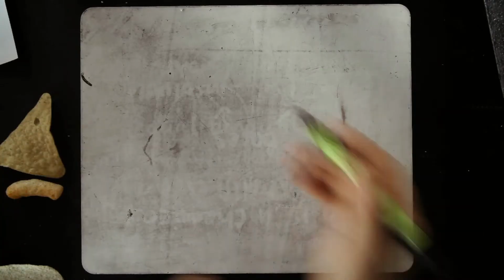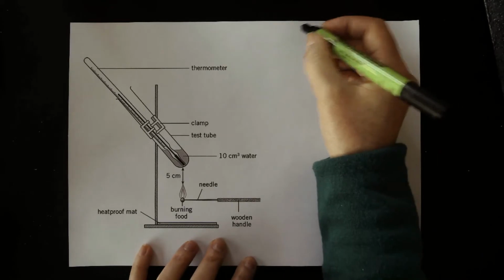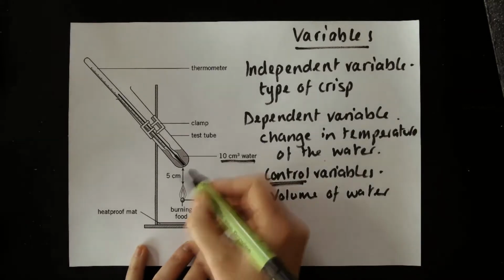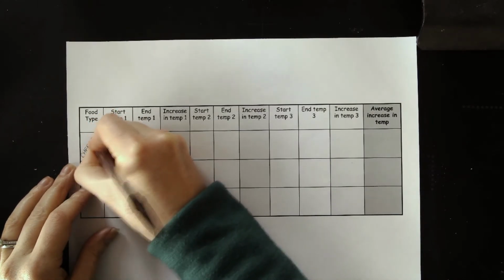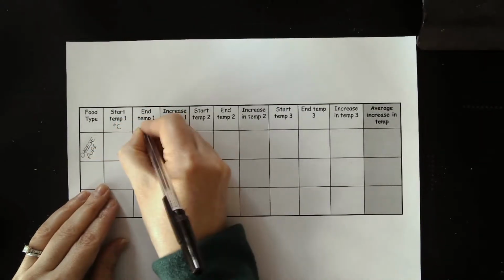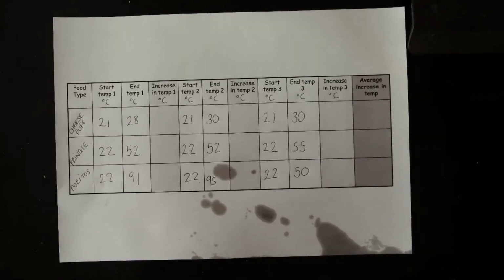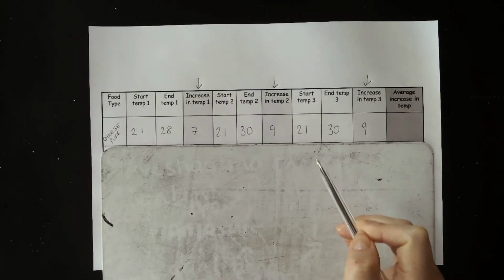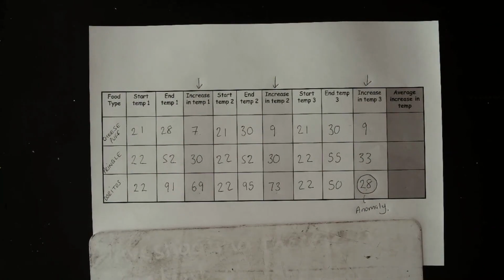Physics - Investigating the Energy Content of Food KS3